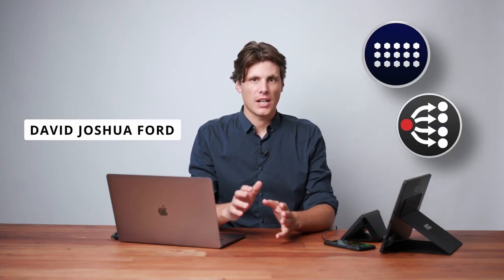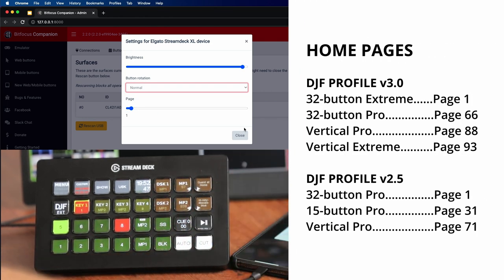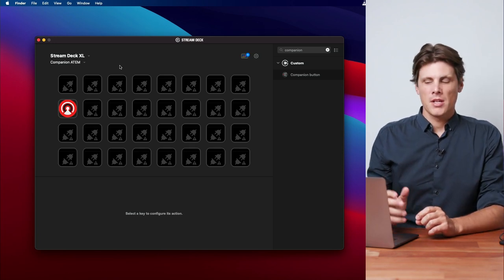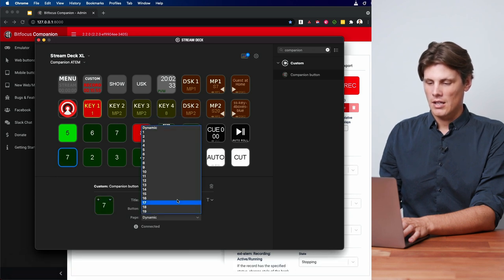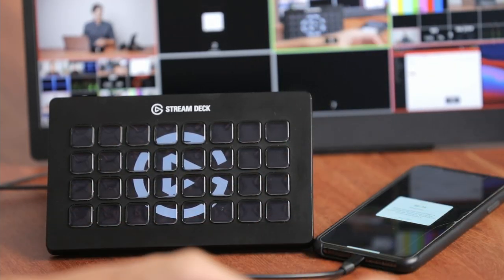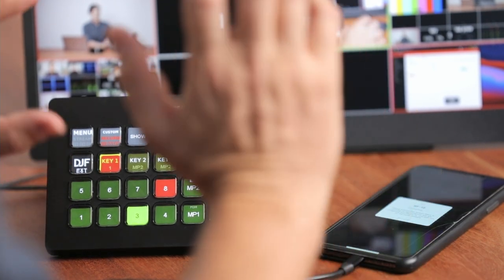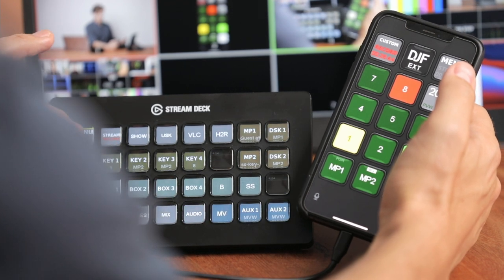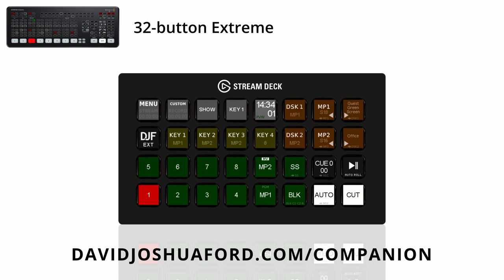Running Stream Deck + Companion SIMULTANEOUSLY to control your ATEM Mini Extreme & Pro!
If you’ve ever tried to run Stream Deck software alongside Companion, you may have encountered times where the deck appears to lock up.

There’s a reason for that – the USB connection is “first come, first served”.

In this video:

00:00 Introducing 3 ways to run Stream Deck + Companion
00:23 Companion-only, via USB
01:21 Companion Simultaneously Through Stream Deck Software
04:00 Companion Independent of Stream Deck Software
06:36 Wrap up and where to get DJF Companion Profiles

The power-move here is  you can run your Stream Deck XL hardware and the Stream Deck Mobile App as independent surfaces.

This doubles your surfaces connected to the one Companion installation, and gives you greater control over your ATEM Mini Extreme or Pro.